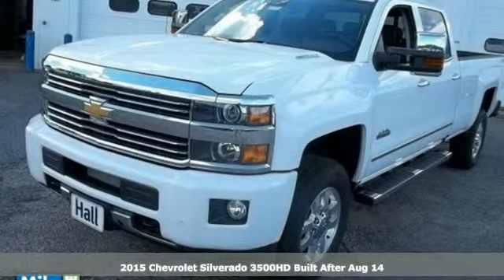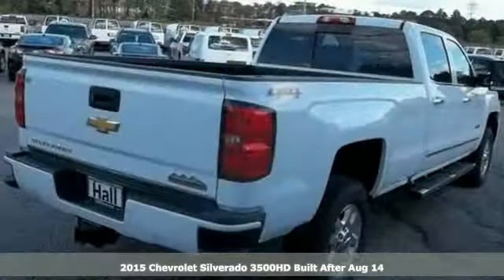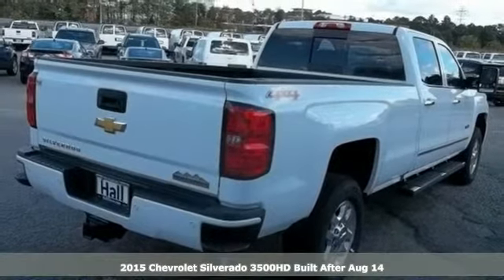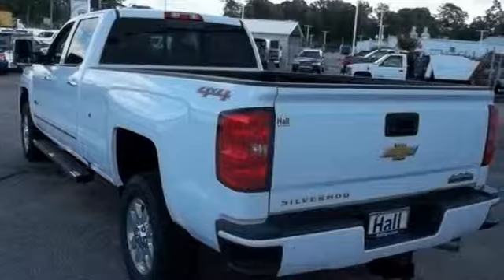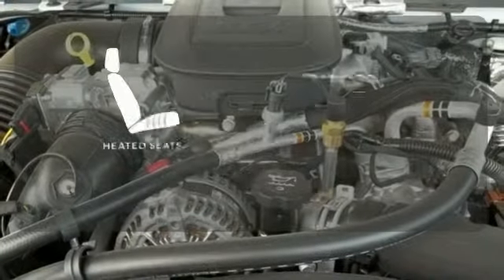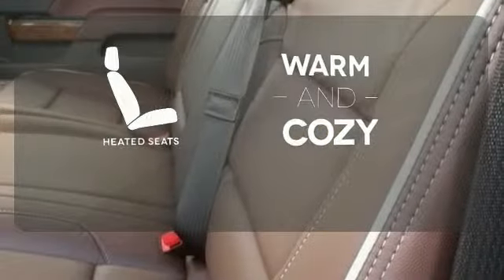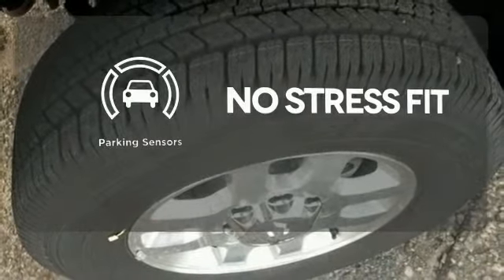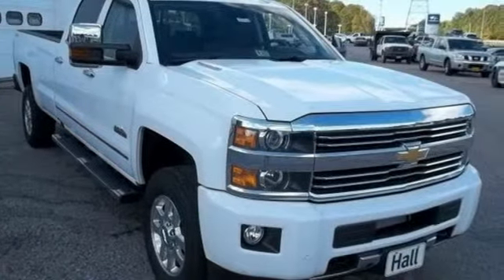New 2015 Chevrolet Silverado 3500HD Built After Aug 14 Chesapeake VA Norfolk, VA 14C674524 - SOLD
Year: 2015
Make: Chevrolet
Model: Silverado 3500HD Built After Aug 14
Trim: High Country
Engine: 8 Cyl. 6.6L
Transmission: Automatic
Color: Summit White
Interior: LEATHER
Stock #: 14C674524
VIN: 1GC4K1E87FF674524
Commercial DIESEL, BACK-UP CAMERA, 4X4, LEATHER, BLUETOOTH, MP3 Player, KEYLESS ENTRY, SAT RADIO, ALLOY WHEELS! Introducing the 2015 Silverado 3500HD. With new exterior and interior designs, the Silverado 3500HD offers the proven power of Chevy's heavy-duty engines. Of the engine options you have the available Duramax 6.6L Turbo-Diesel V8 with Allison transmission or the gasoline-powered Vortec 6.0L V8 which comes standard on Silverado HD. Its torque curve is broad and flat, with approximately 90 percent of peak torque available at only 2,000 rpm. The Silverado 3500HD is also available with a version of the Vortec engine that allows the use of Compressed Natural Gas. The Silverado 3500HD offers up to 14,600 lbs of towing capacity thanks in part to smart technologies like Trailer Sway Control and an available Trailer Brake Controller. The 3500HD equipped with the available Duramax engine is capable of towing 23,200 lbs. With its all-new interior, Silverado HD makes life onboard easier, especially for a work truck. First, the cabin is quieter, thanks to triple door seals and aerodynamic enhancements to the exterior. Redesigned seats offer more comfort and support. An all-new instrument cluster features a six-gauge cluster and integrated center control display. Silverado HD's new available 8 diagonal color center touch-screen is your connection to Chevy MyLink. It's your seamless connection to digital content. From the contacts and music playlists you've got stored in your smartphone, to a selection of on-screen apps like Pandora, to the available MyLink with Navigation, the screen provides instant access to the information and entertainment you want. Managing cargo is now easier as well with a bed built from steel that's roll formed, not simply stamped. Silverado HD's new available load-bearing upper hooks are rated to help secure 250 pounds each. Never slam another tailgate. Silverado HD's available EZ-Lift and Lower Tailgate takes hardly any effort to raise and is designed to lower gradually when opening.

About MileOne Hall Chevrolet Commercial Division:
We are a Chevrolet commercial dealership serving the Chesapeake area.
If you run a business in Norfolk, Portsmouth or Virginia Beach, you are just a short trip away from a smart deal on fleet vehicles for your business. Call or visit us today for your best deal!

Address:
3412 Western Branch Blvd